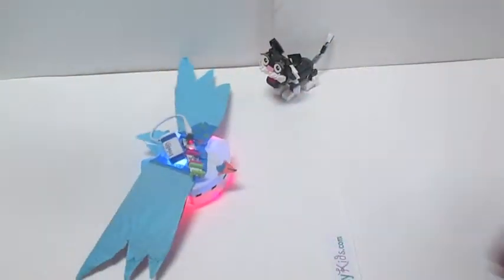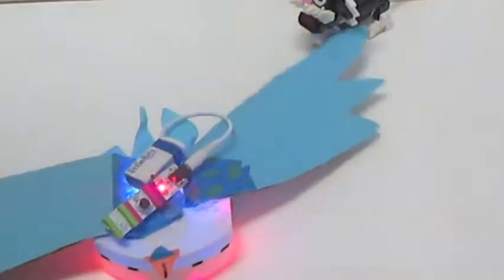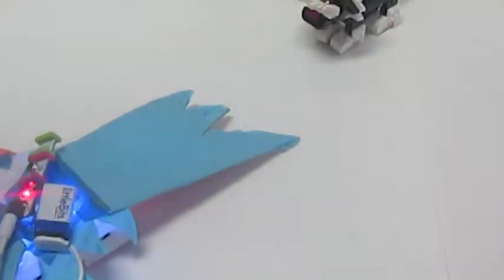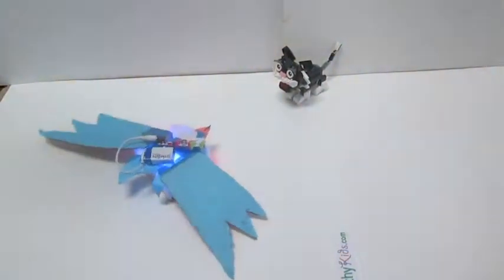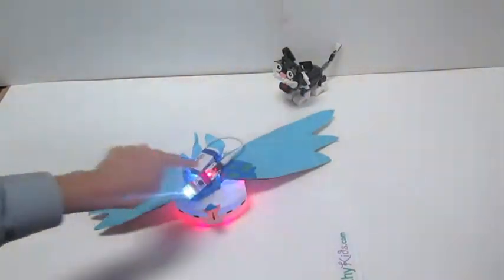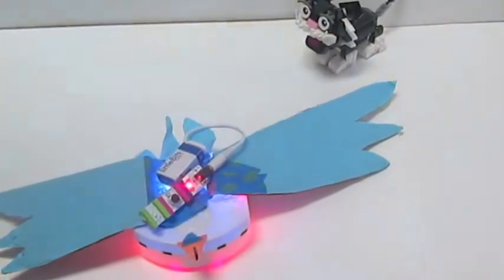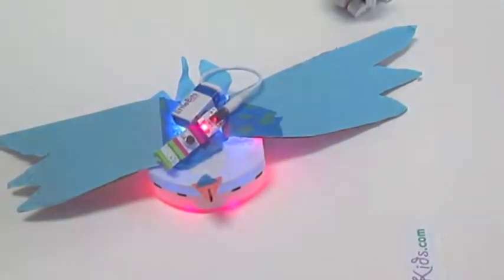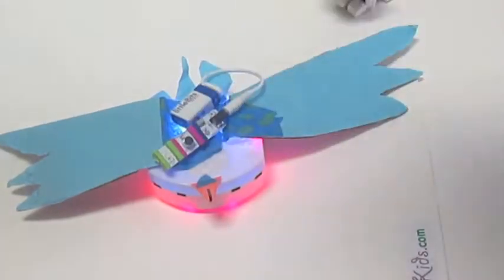Thymio- The Bluebird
This is a student project by fifth graders at Woodland School.  They used a Thymio robot and LittleBits to complete their project.